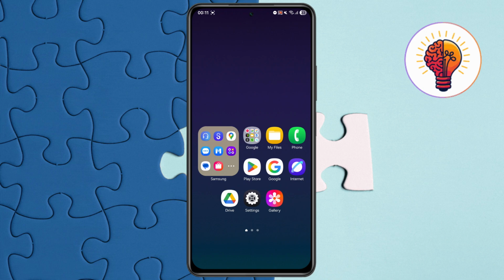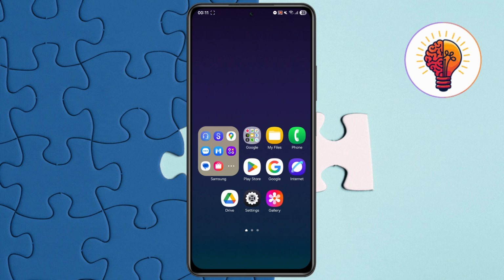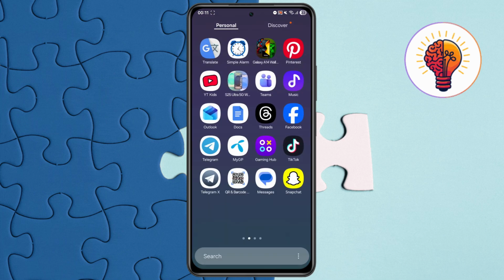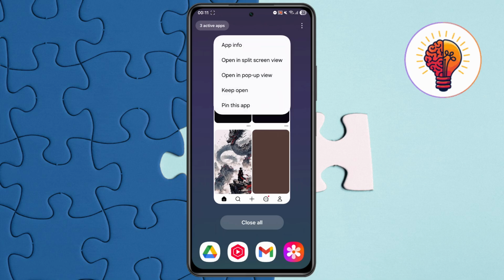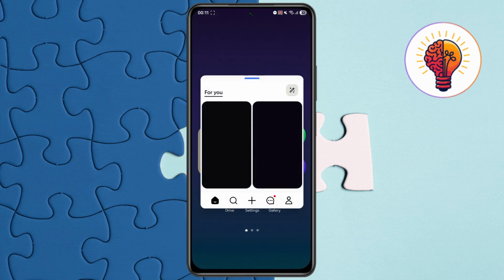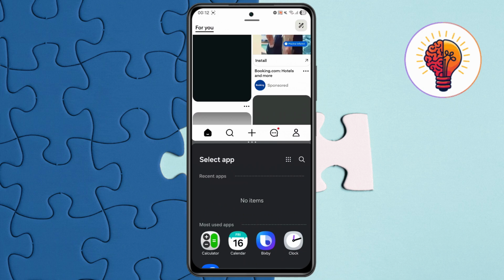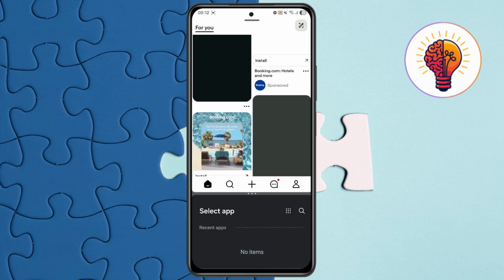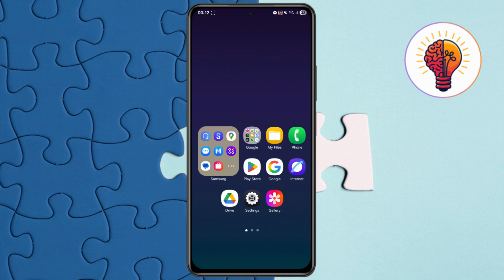How to Open Any App in Popup View | Easy Floating Window Tutorial?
Discover the easiest way to open any app in popup view and boost your multitasking efficiency! In this tutorial, we’ll guide you step by step to enjoy apps in a flexible floating window, making your workflow smoother and faster. Whether you want to chat, watch videos, or take notes while using another app, this popup view method makes it simple and convenient.
 and level up your mobile experience today!

Open App Popup View, Popup View Tutorial, Multi-tasking App Tips, Floating Window App